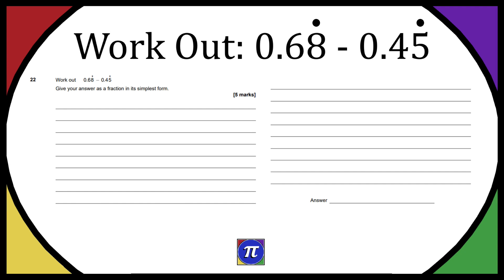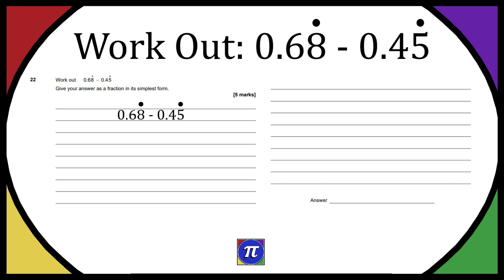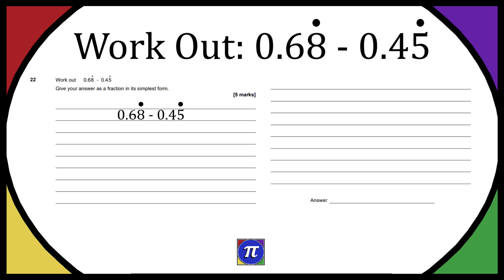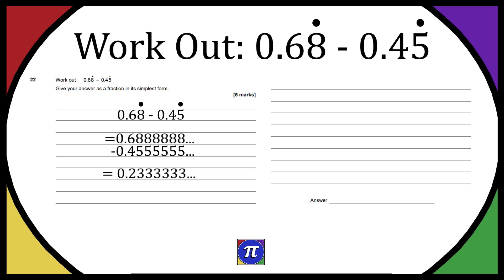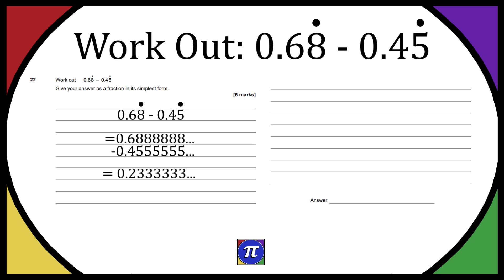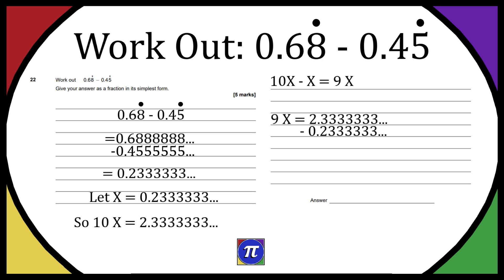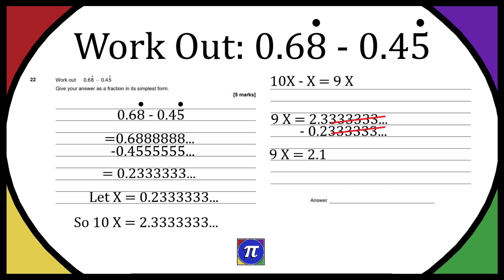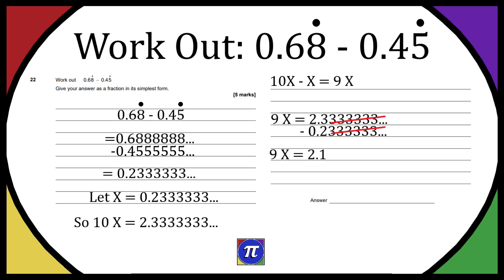0.68 Recurring Minus 0.45 Recurring - Past Paper Q)22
In this video I go over how to calculate 0.68 Recurring Minus 0.45 Recurring then giving the answer as a fraction in the simplest form.

This is question 22 from AQA GCSE Mathematics Paper 1 Non Calculator Higher Tier June 2022. If you want a copy of the paper you can check it out on the AQA website by searching or using this link: